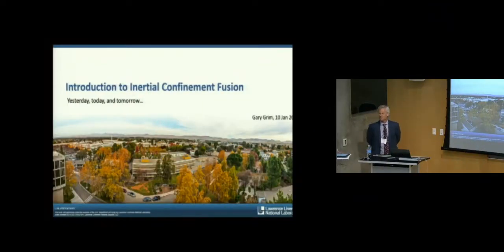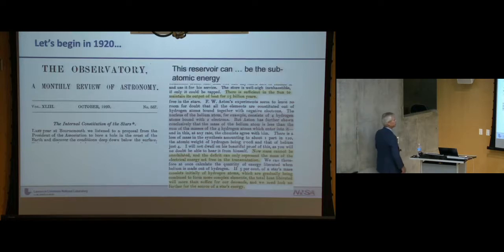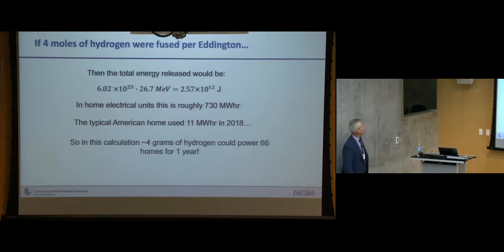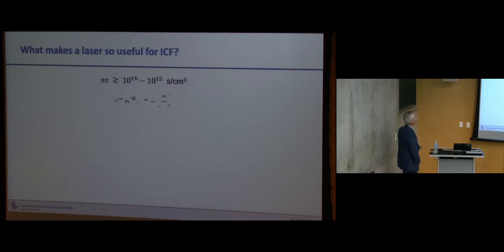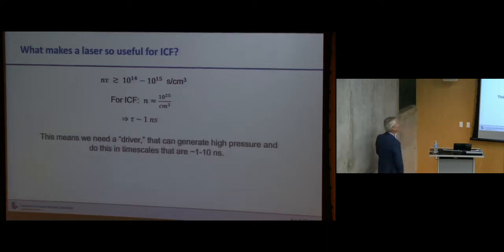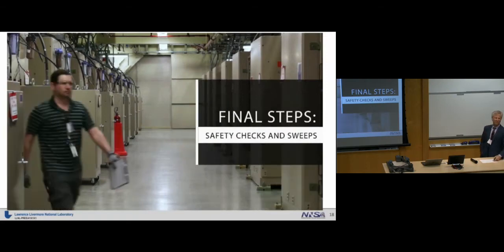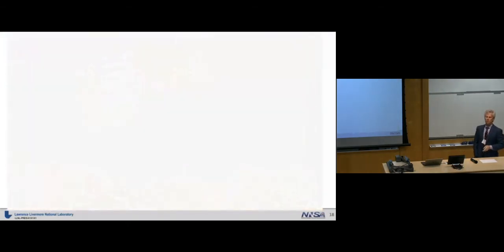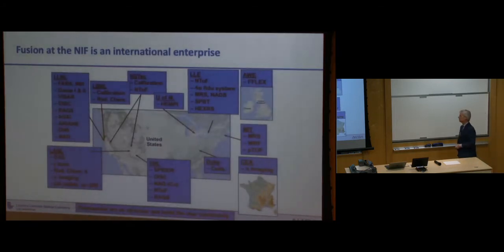Winter School 2020: Gary Grim & Meredith Kupinski